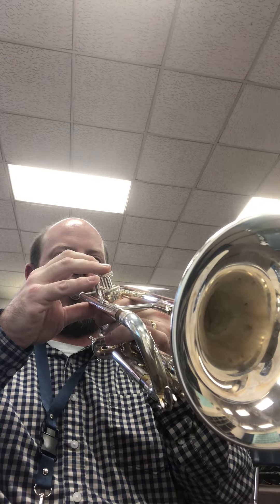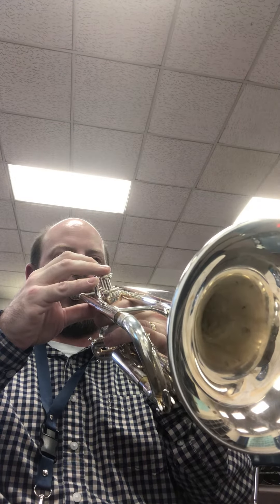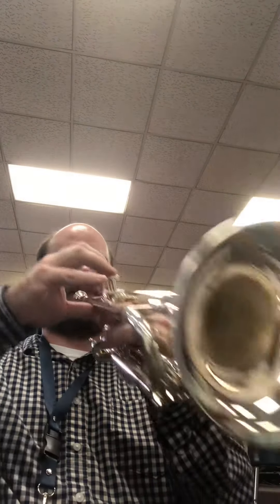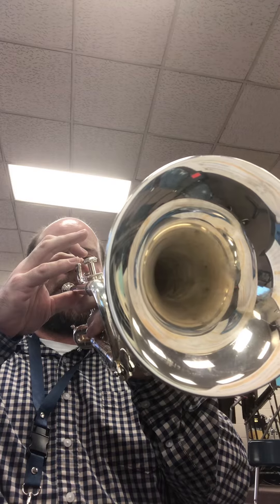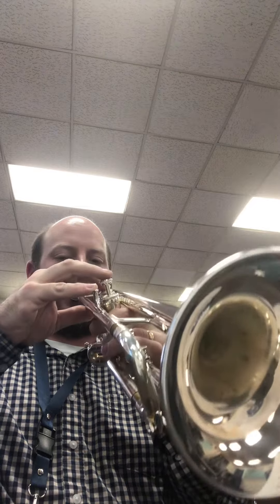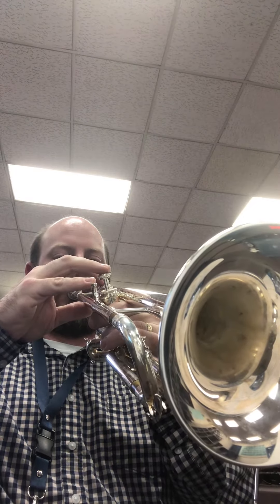Trumpet p. 6 (1)